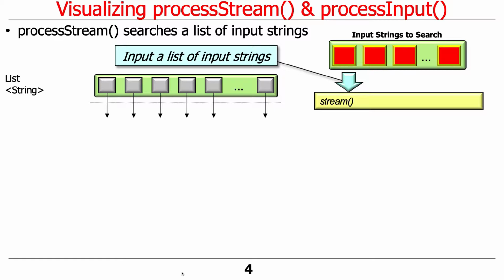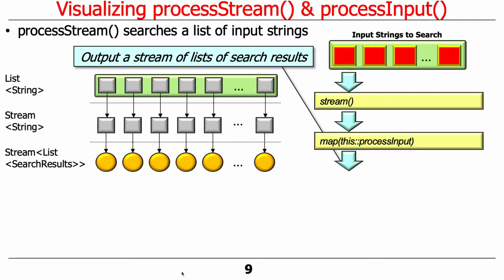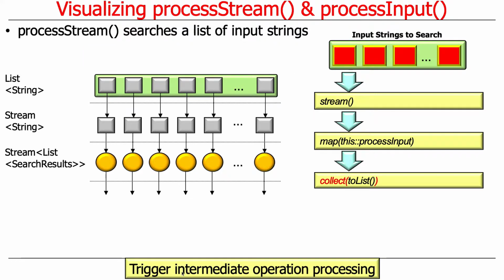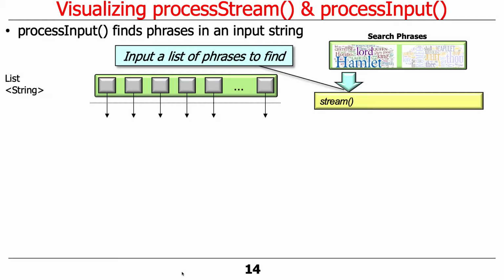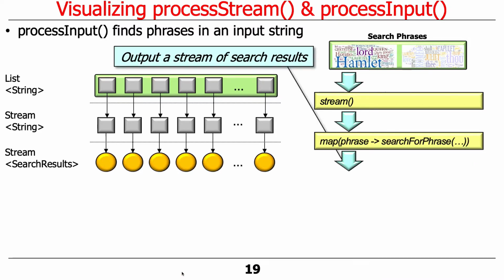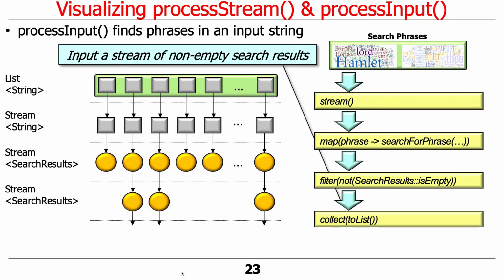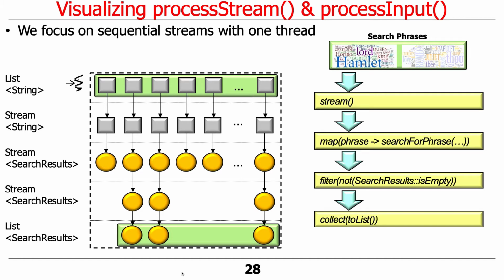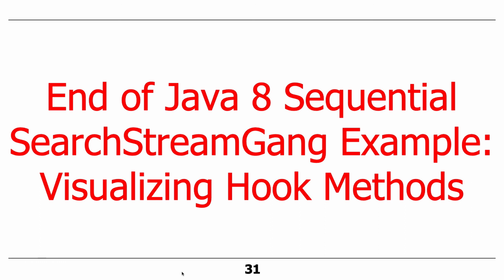Java Sequential SearchStreamGang Example: Visualizing Hook Methods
This video visualizes the behaviors of the processStream() and processInput() hook methods in the sequential SearchStreamGang example.